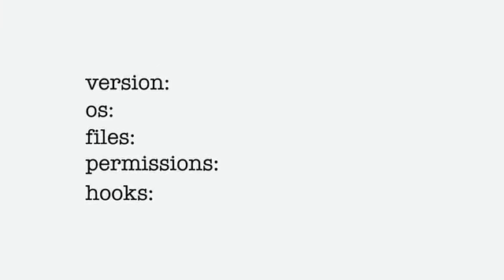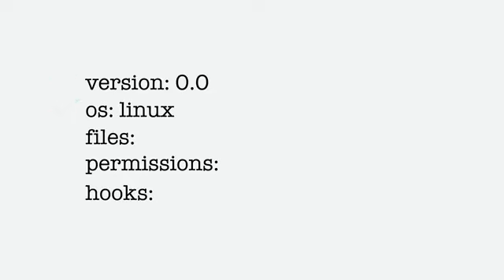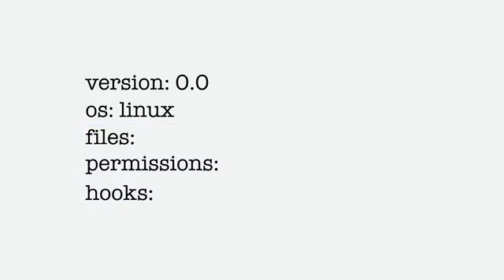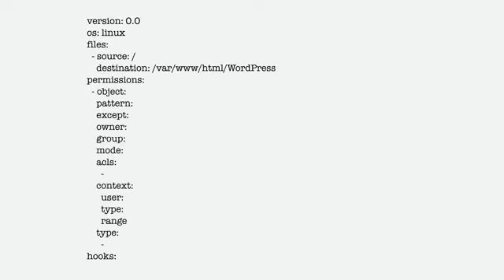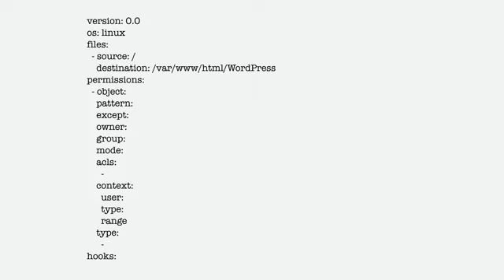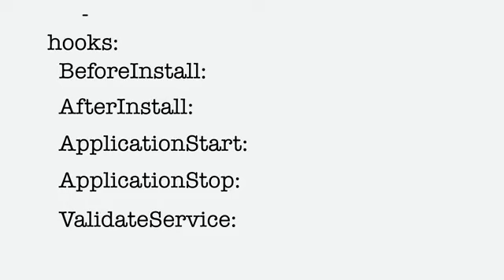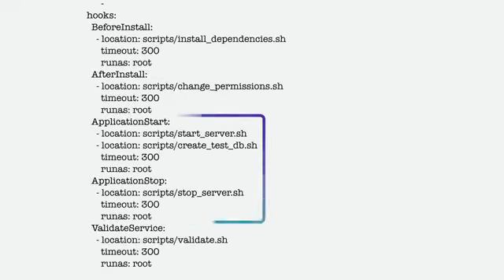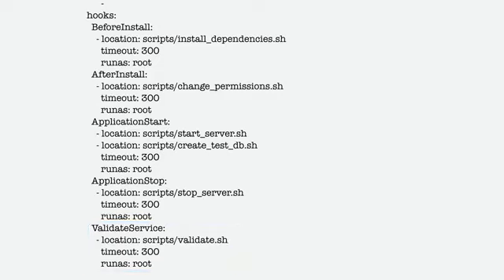Advance aws code deploy-appspec file